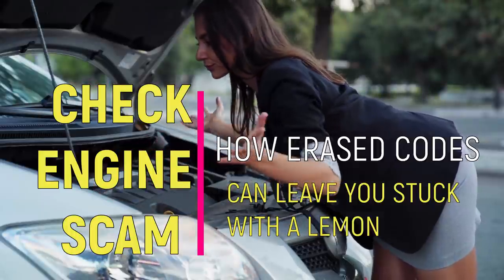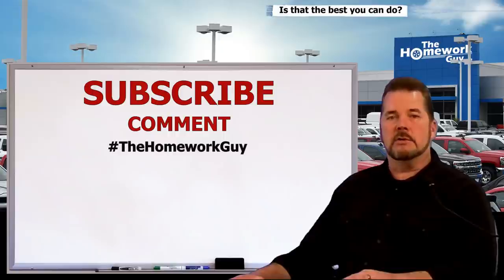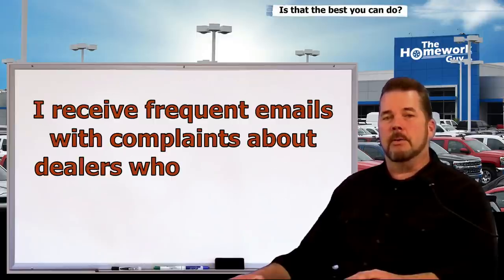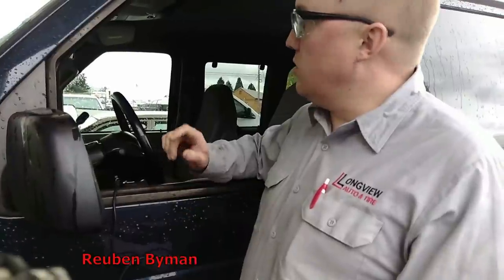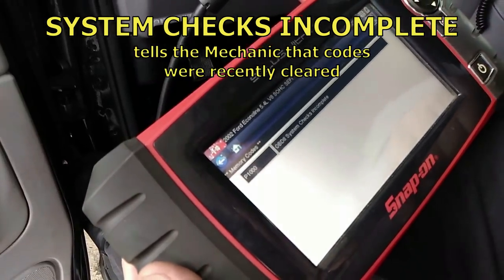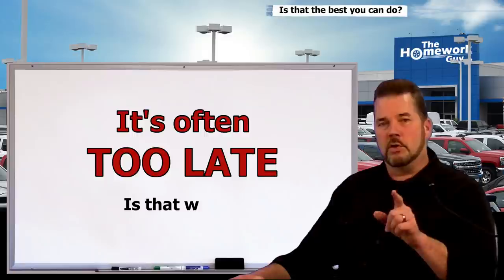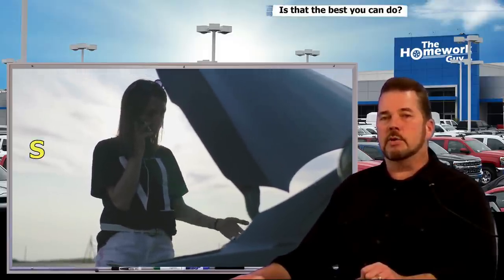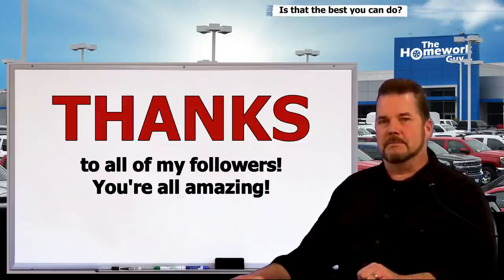CAR BUYER ALERT! ERASED CHECK ENGINE LIGHTS? SCAMMED! TheHomeworkGuy AUTO EXPERT Kevin Hunter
CAR BUYERS! YOU MAY NEED A MECHANIC! DON'T BUY A CAR WITHOUT A PROPER INSPECTION! Don't get burned by erased error codes, and cancelled check engine lights!

A CAR DEALER WANTS TO:
1. SELL every car for the Highest Possible Price.
3. LOAD every Car Deal full of Fees and Finance Products.
4. OFFER Lowball numbers on every Trade Vehicle.

THE HOMEWORK GUY TEAM (THG) HELPS CAR BUYERS TO:
1. BUY a Car from Dealers or Private Party Sellers at the Lowest Price.
2. PAY Cash or Finance with their own Bank or Credit Union.
3. DECLINE Dealer Fees and Finance Products.
4. TRADE / SELL their current vehicle for the Best Value.

1. What you need to know before buying a car.
2. Information you need when buying a car at a dealership.
3. Benefits of Buying a Car from a Dealership or Private Party.
4. How to Buy and Sell Cars
5. Learn the process of buying a car from start to finish
6. Questions to ask at a Dealership
7. Car buying tips and tricks from the experts
8. How to Buy a Car with Cash
9. How to Pay for a Car with Cash.
10. Using Carmax, Edmunds, TrueCar, Autolist, or Kelley Blue Book.
11. Buying a Car out of state.
12. Taking Control of the Car Buying Process.
13. What to do if Scammed.
14. Illegal things Car Dealers can do.
15. Understanding Dealer Financing Tricks
16. How to Avoid Dealer Scams.
17. Reactions to Sales Training by Car Trainers.